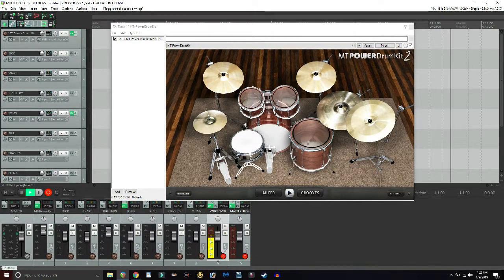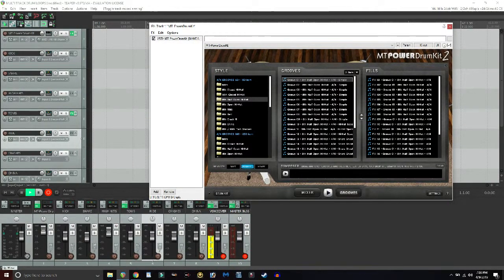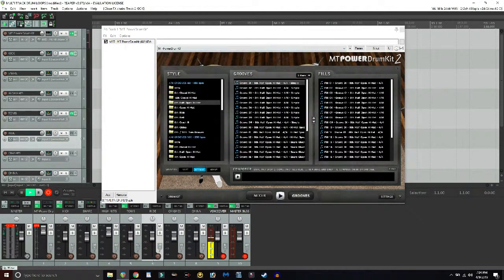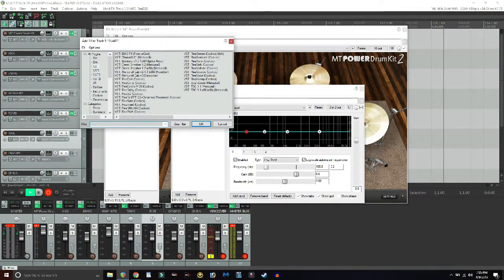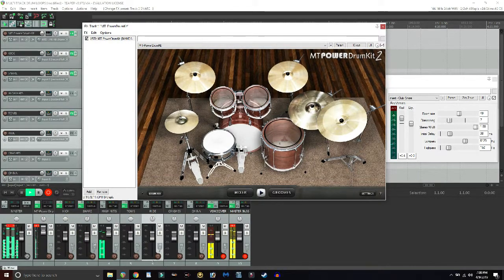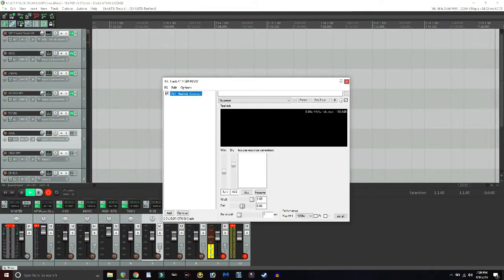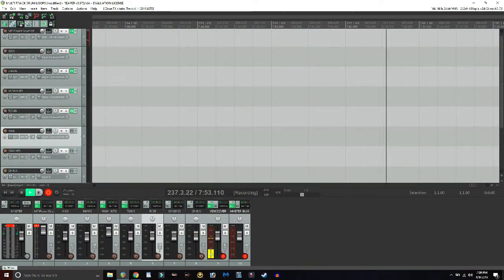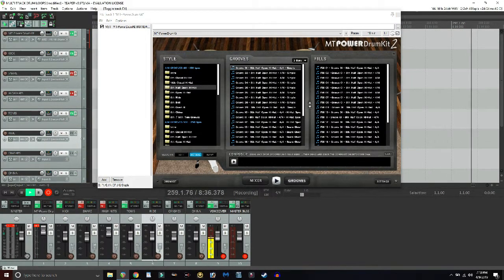BUILDING A FREE HOME RECORDING STUDIO FOR PC PART THREE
Part three of how to build an almost free home recording studio , in this edpisode I teach you how to add effects to your free multi track drum plug in.

reaper.fm